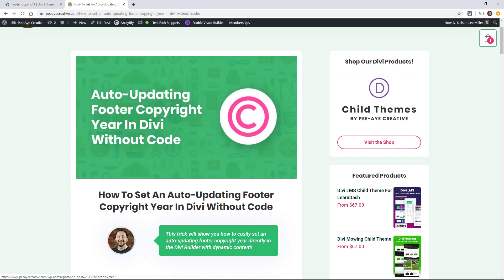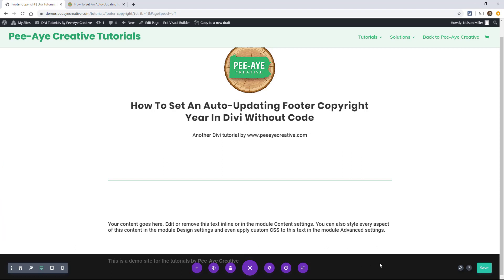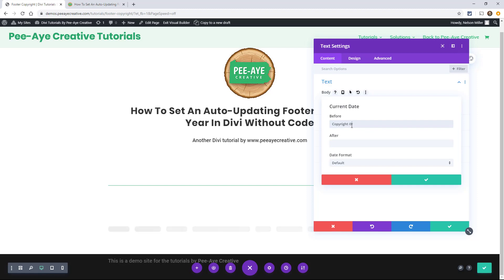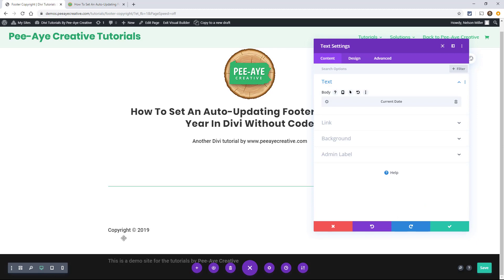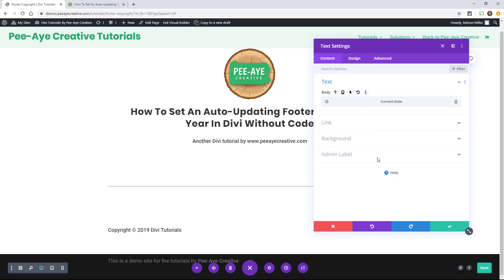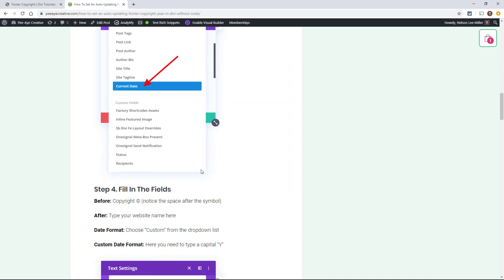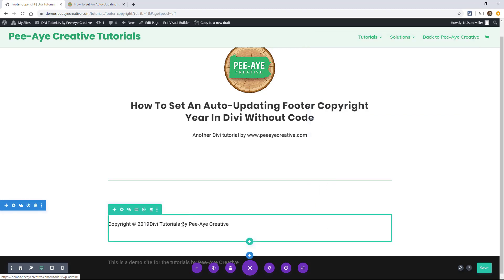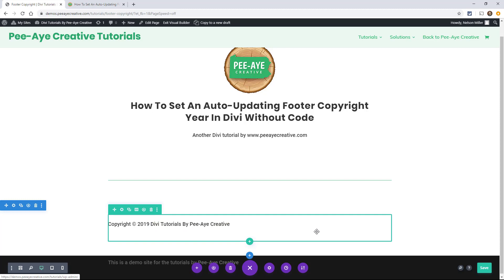How To Set An Auto-Updating Footer Copyright Year In Divi Without Code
This trick will show you how to easily set an auto-updating footer copyright year directly in the Divi Builder with dynamic content! We also have a few bonuses if you watch until the end!

Not good with code? Just use Divi!
There must be 20 different Divi tutorials and plugins out there trying to help people with a very common request – add a dynamic copyright year to Divi. It’s true that Divi has matured, and one of the ways this has happened is with Dynamic Content. That’s right, believe it or not, we are going to use Divi’s Dynamic Content to create an auto-updating copyright year in Divi without using code. Let’s do it!